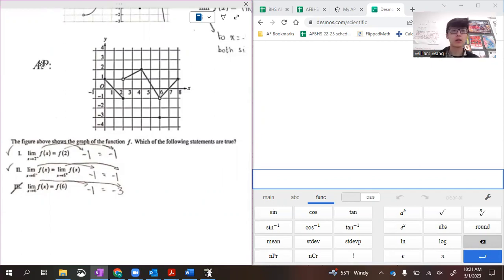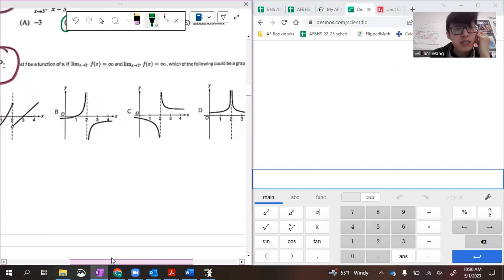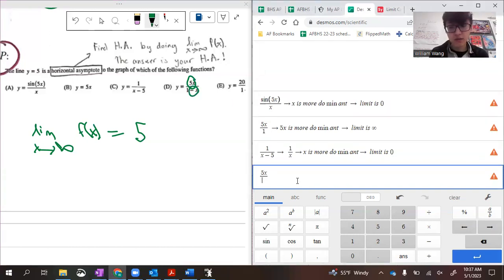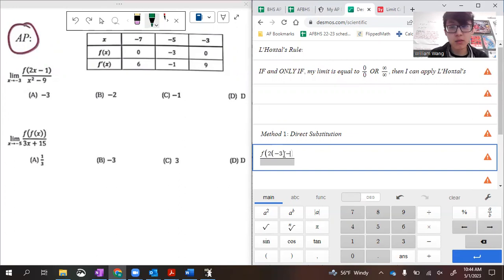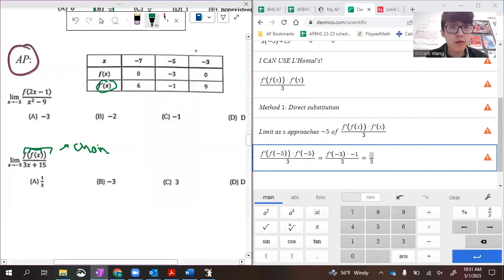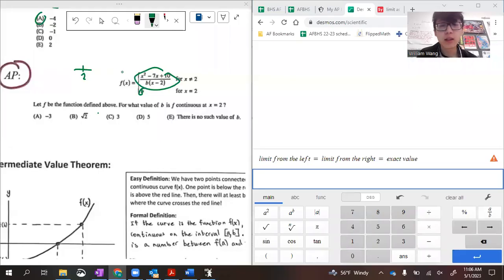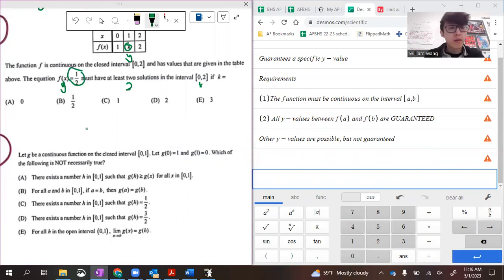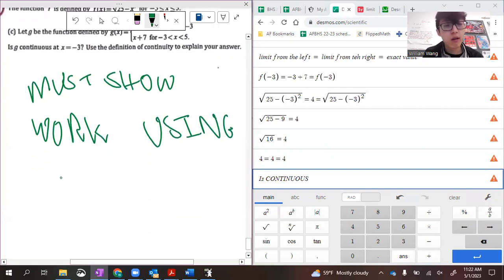Unit 1: Limits & Continuity (STUDY GUIDE ANSWERS)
(0:00) Multiple Choice
(47:51) FRQ 1
(49:30) FRQ 2